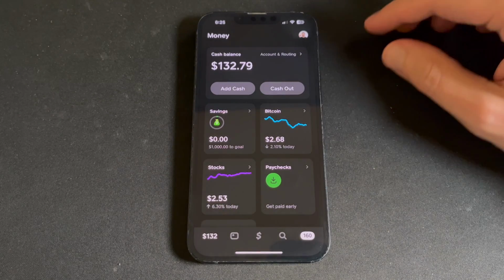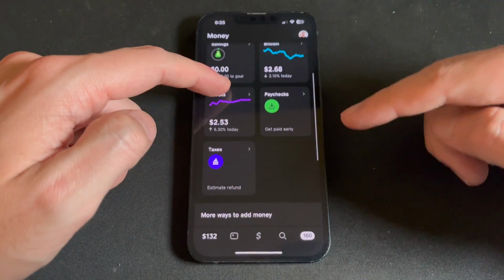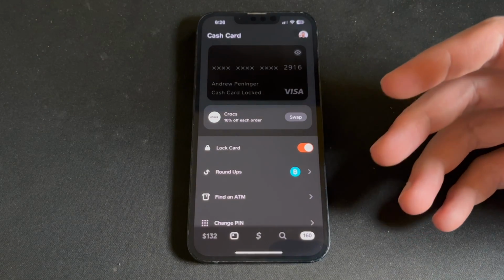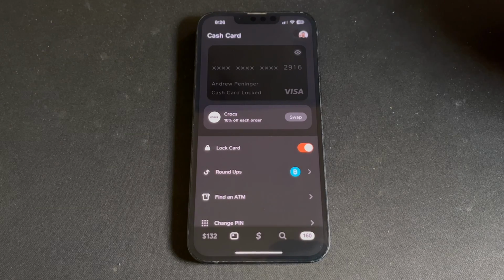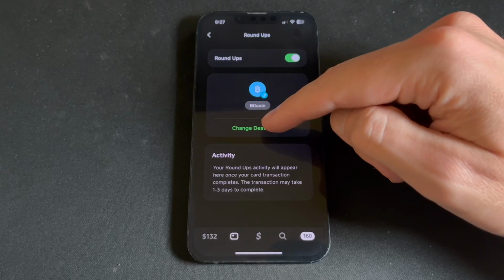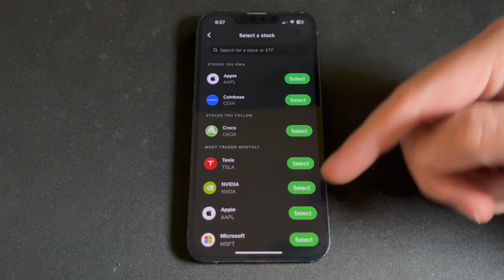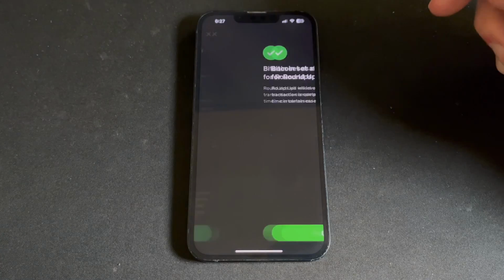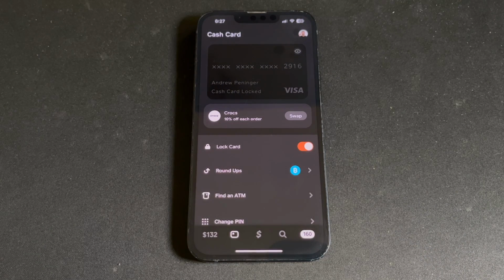How to Change Cash App Roundups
Full tutorial for how to edit your cash app roundups. This feature allows you to automatically invest or save whenever you use your cash app card.